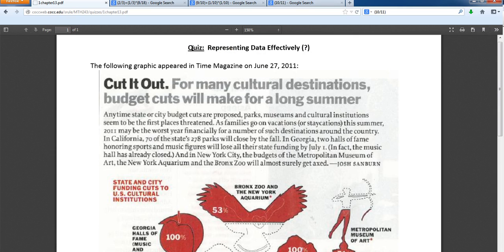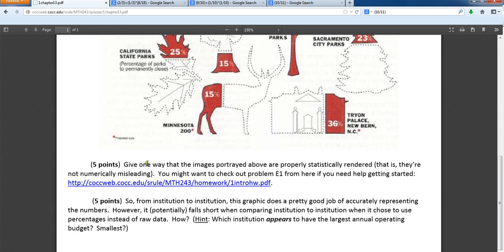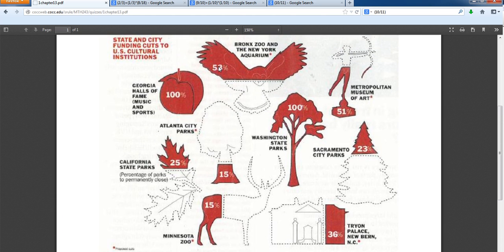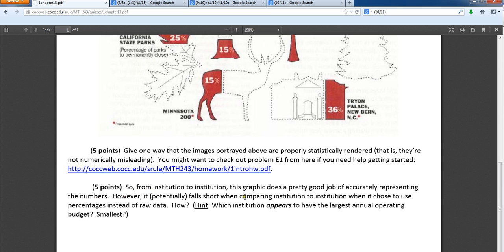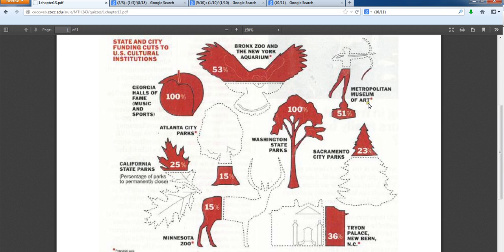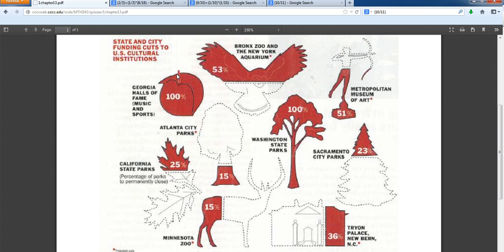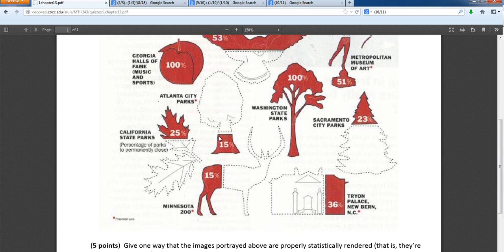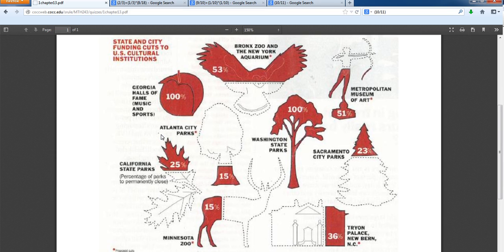MTH 243 (Is the Graphic Misleading?)